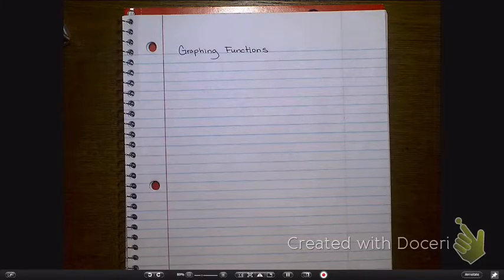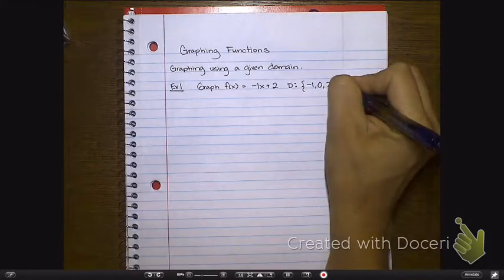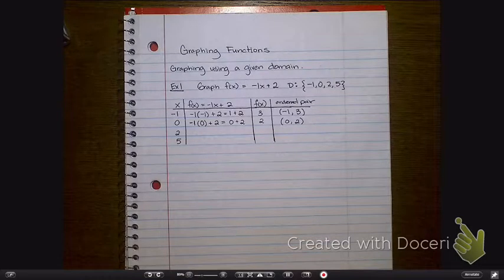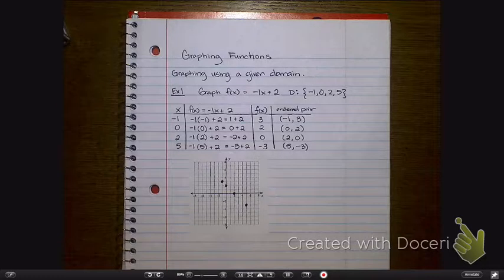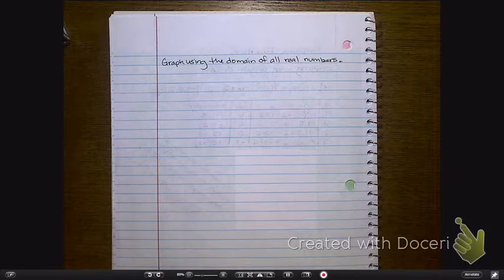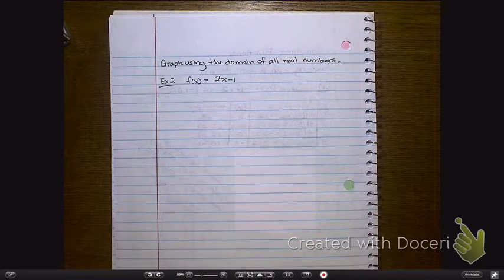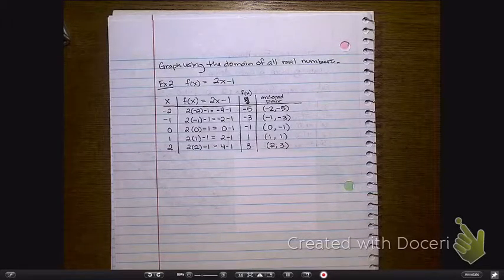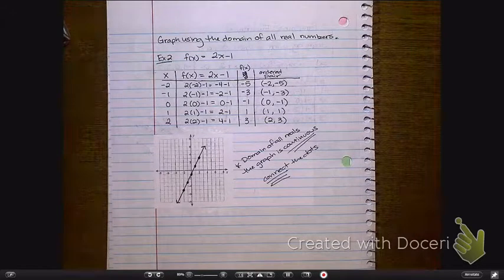9/26 Graphing Functions